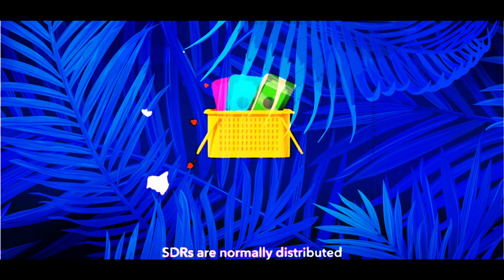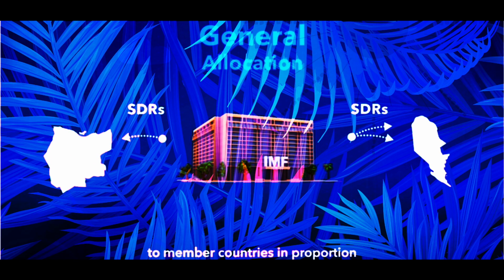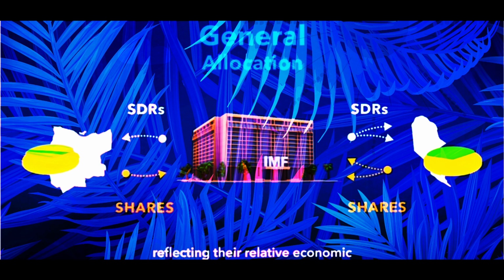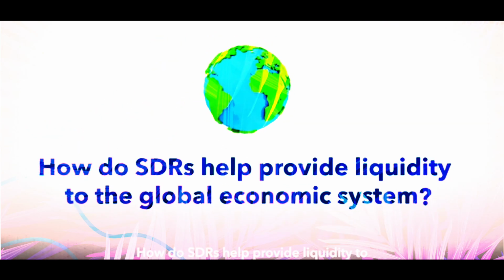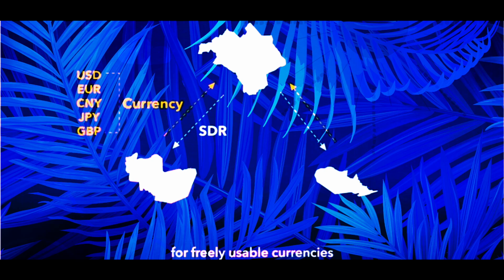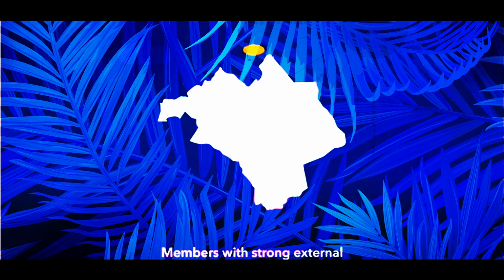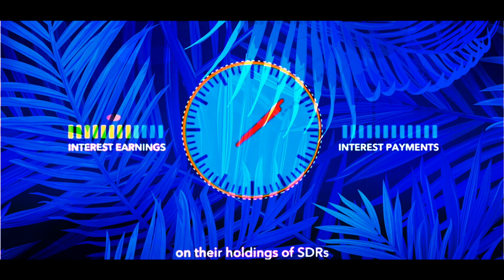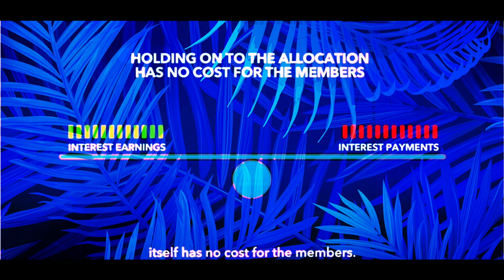SDRs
The SDR is an international reserve asset. The SDR is not a currency, but its value is based on a basket of five currencies—the US dollar, the euro, the Chinese renminbi, the Japanese yen, and the British pound sterling.